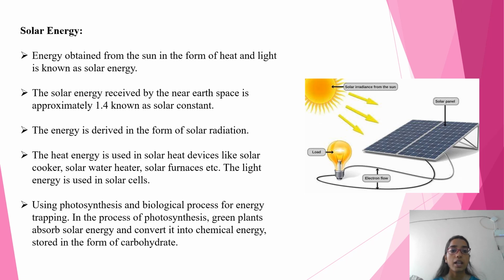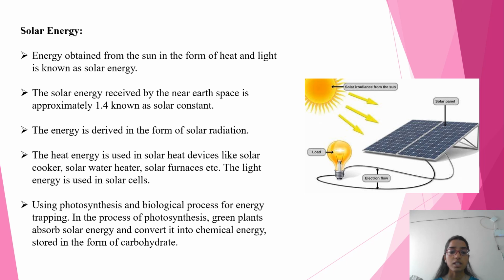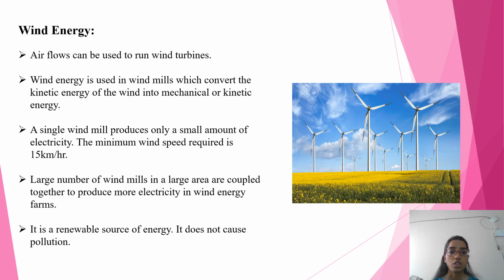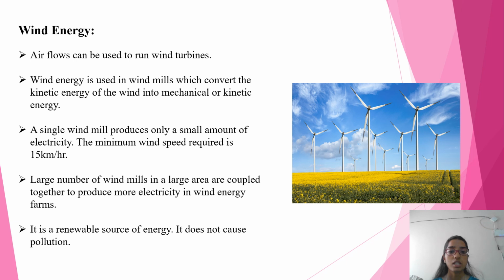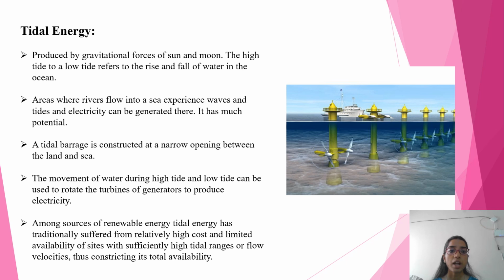Importance of Non-Conventional Energy Sources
re importance of non-conventional energy sources